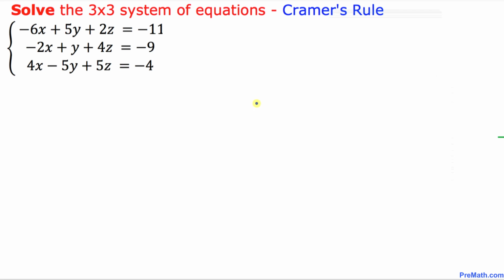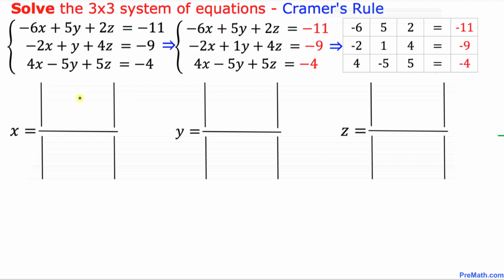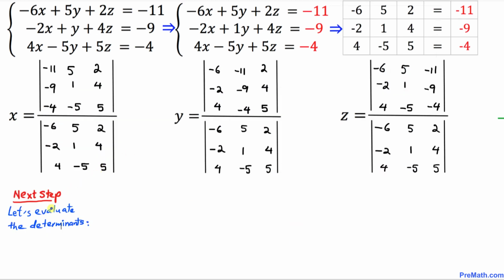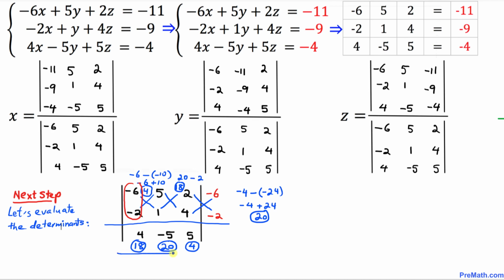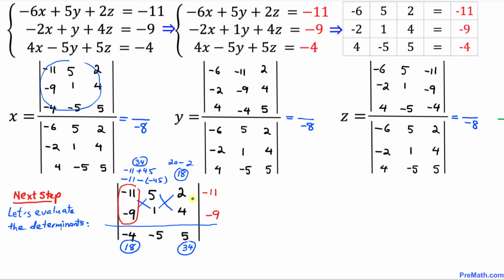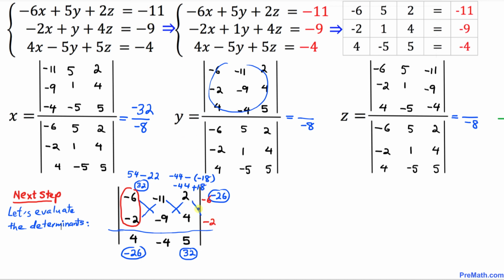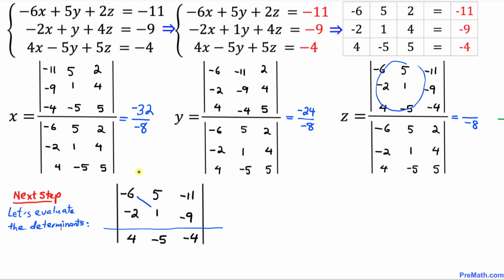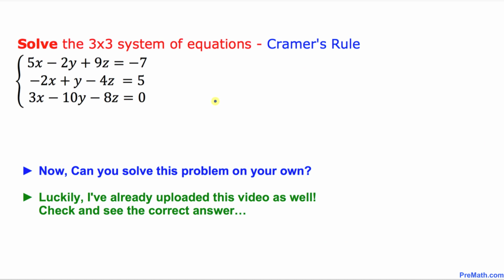Can you Solve this System of 3 Equations? | Step-by-Step Tutorial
Learn how to solve a system of three equations involving 3 variables using Cramer's Rule. Simple and in-depth explanation by PreMath.com